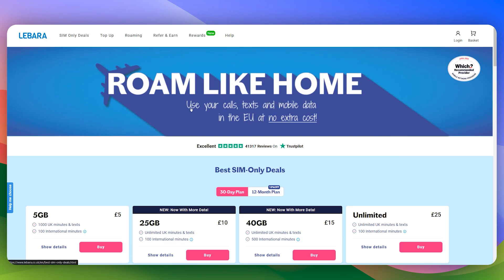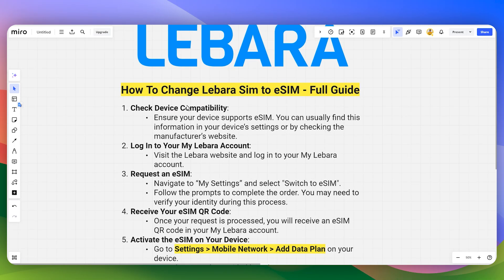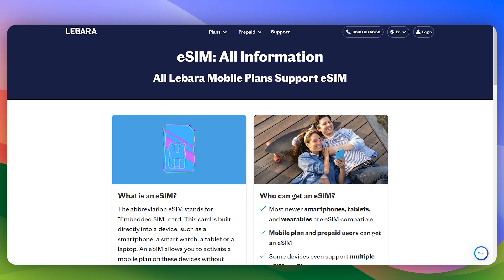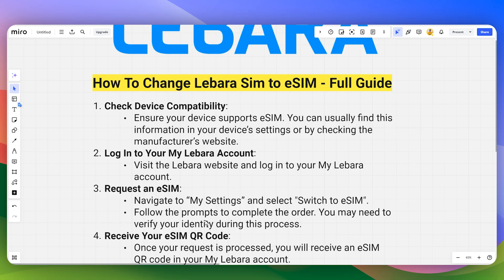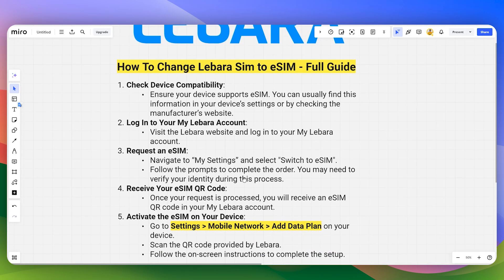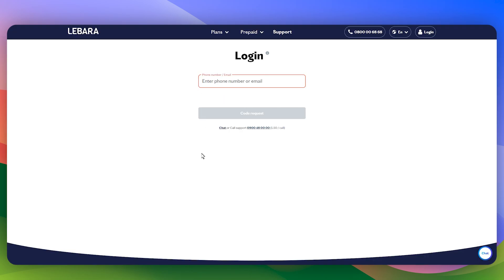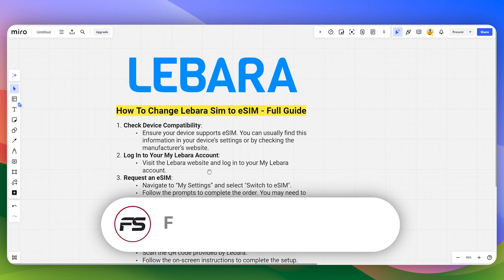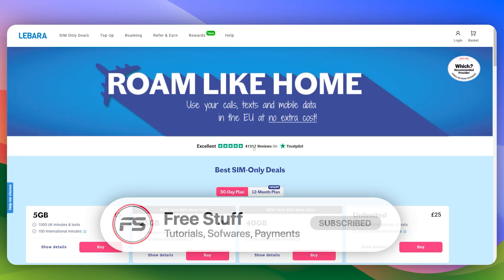How To Change Lebara Sim to eSIM (2025) - Full Guide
Are looking for a video about lebara sim how to change to esim? here it is! In this video I will show you exactly how to change lebara physical sim to esim online. Make sure to watch the video to the very end.